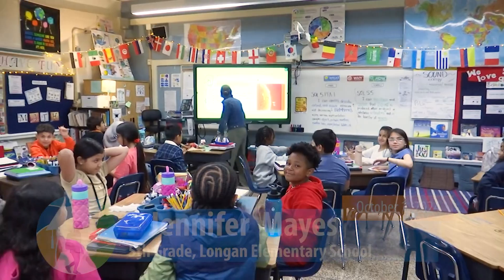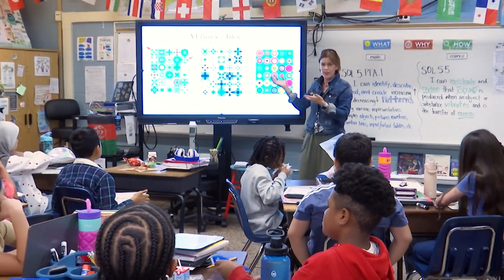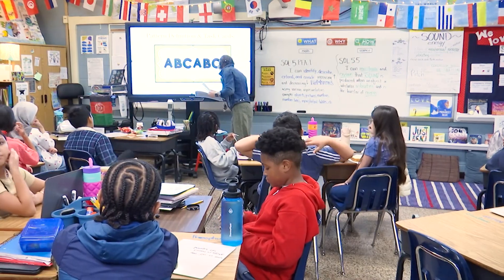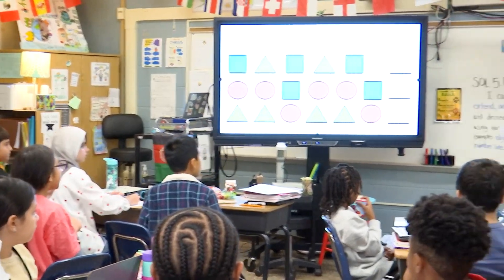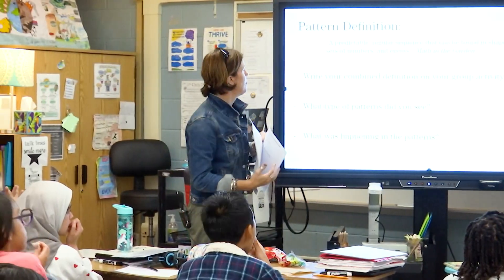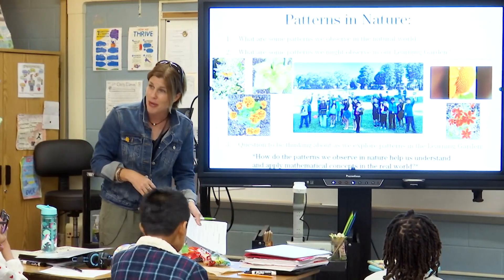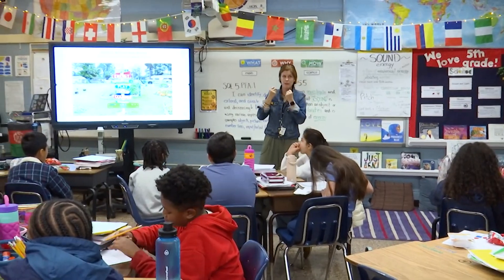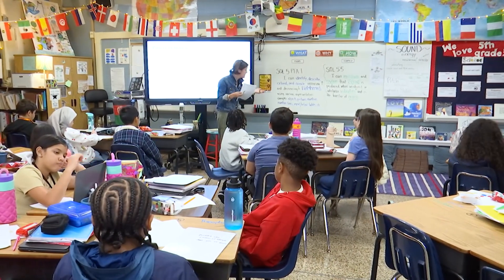Henrico Learning Today - Longan Elementary School - October 1, 2024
HCPS TV visited Jennifer Mayes' 5th grade Math class where they did a cool lesson with Patterns